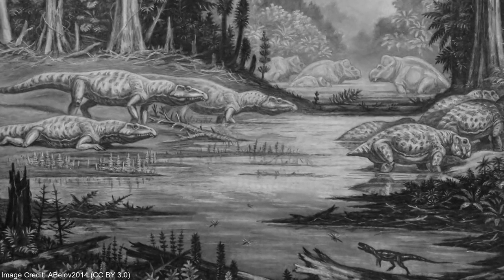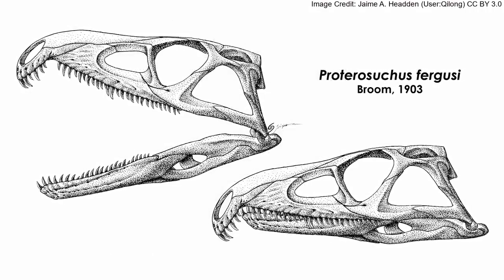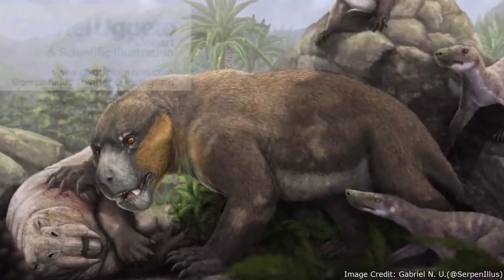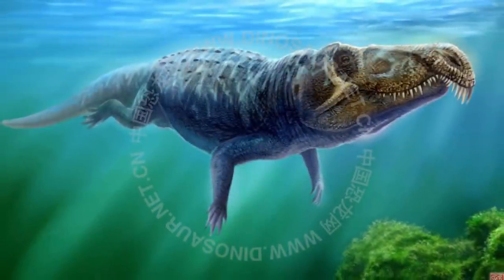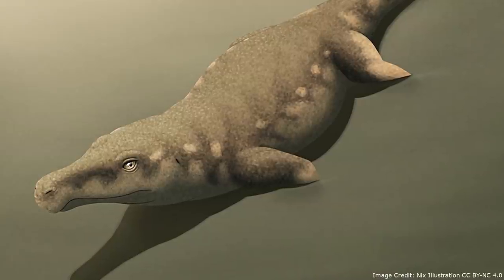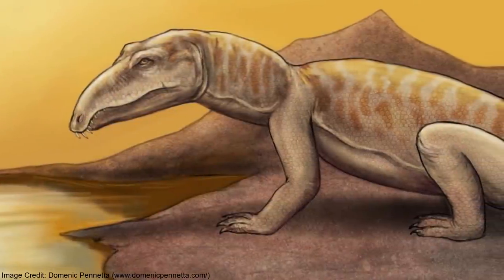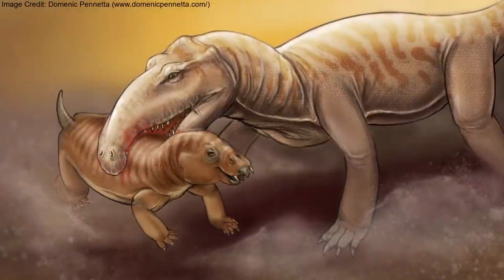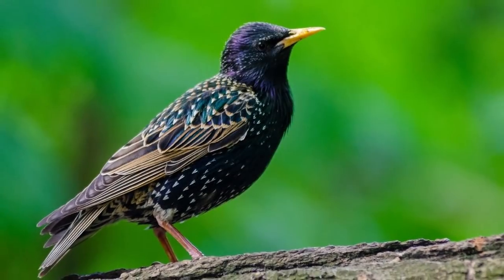Proterosuchus: The Apex Predator Of The Early Triassic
Proterosuchus was an apex predator that lived in South Africa 251 to 249 million years ago during the Early Triassic. Famous for its appearance in Walking with Monsters (though under the now invalid name “Chasmatosaurus”) Proterosuchus was one of the first species to evolve after the catastrophic Permian Mass Extinction. Proterosuchus was an early relative of the dinosaurs and crocodilians. Since it had not diverged much from its last common ancestor with them, it provides a window into the past of its later, more successful cousins.

00:00 - Introduction
01:21 - Anatomy
03:26 - Metabolism
05:58 - Lifestyle
10:44 - Juveniles
11:30 - Species
13:40 - Proterosuchidae
15:07 - Paleoenvironment
16:45 - Extinction
17:49 - Outro